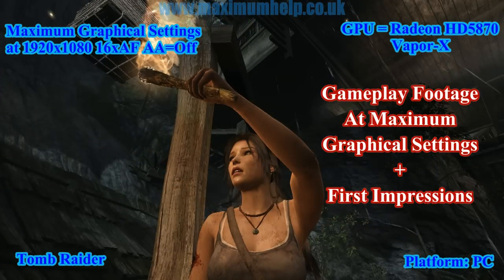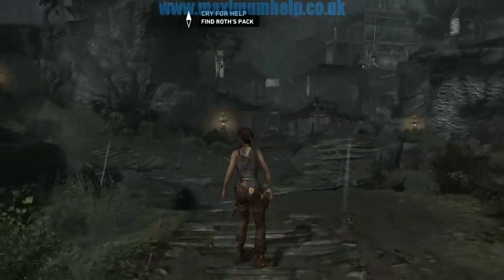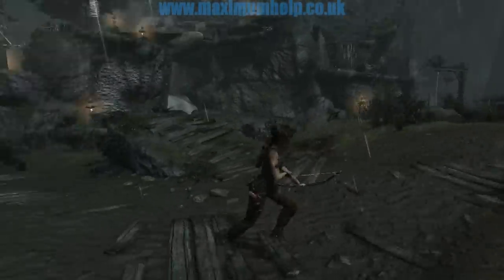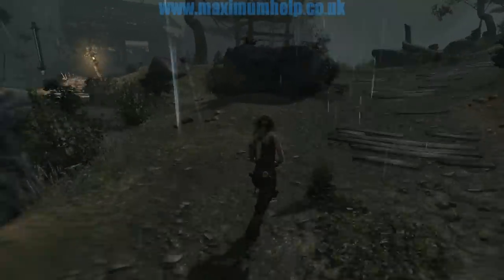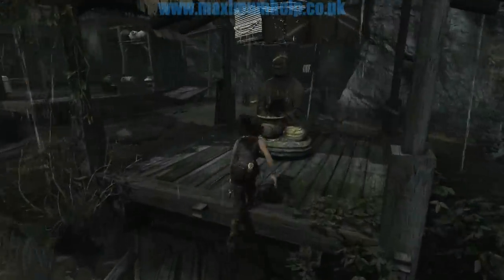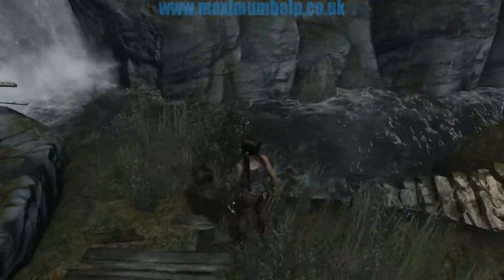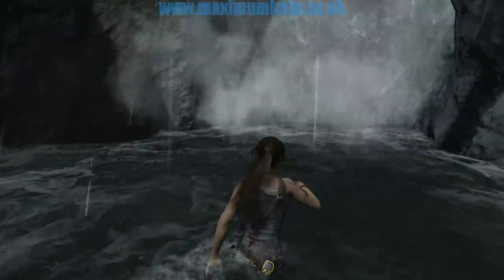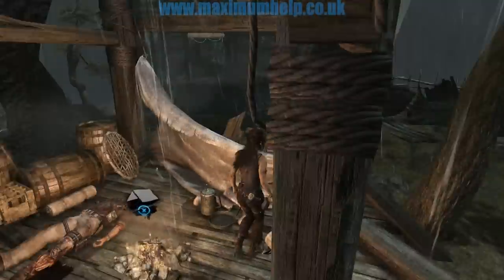Tomb Raider Maximum Graphical Settings Gameplay Footage + First Impressions 1080p Full HD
Actual gameplay footage at maximum graphical settings. See what the new Lara looks like with close ups of her face.
I also showcase some of her new moves and give my first impressions of this game.

Computer Specs:
GPU = Radeon HD5870 Vapor-X OC'd (1GB RAM)
OS = Windows 7 (DirectX 11)

Video captured via Fraps. Edited via Corel Videostudio X2.

Why the text to speech program? Four reasons:
1. Originally my mic wasn't working (motherboard connection problem).
2. I also wished to remain anonymous (what with uploading copyrighted material and all).
3. This method proved to be more convenient
4. It sounds more professional, like those voiceovers in documentaries. Sure it also sounds unnatural sometimes, but it is still the clearest, most human sounding voice out there at the moment.